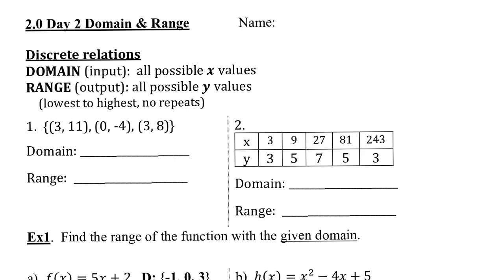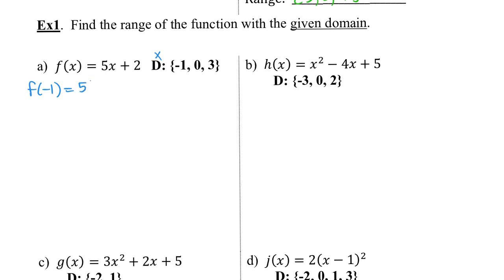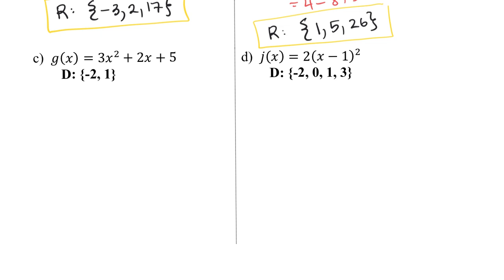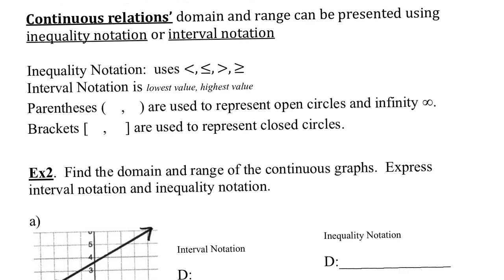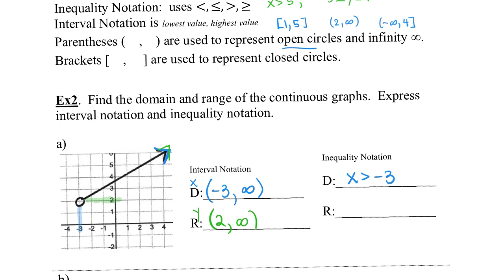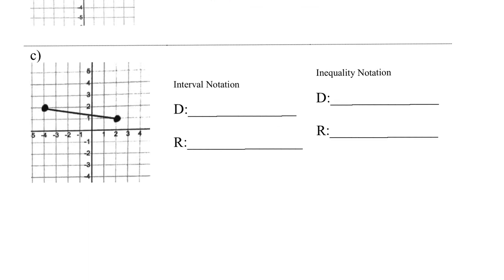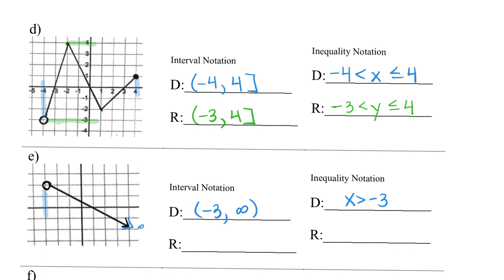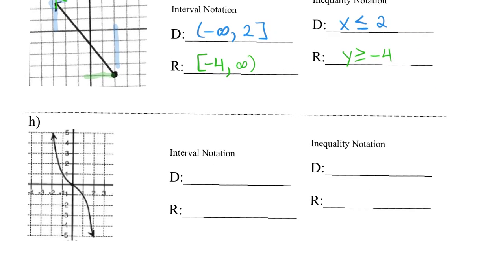2.0 Day 2 Domain and Range